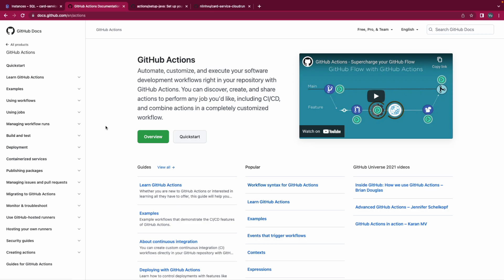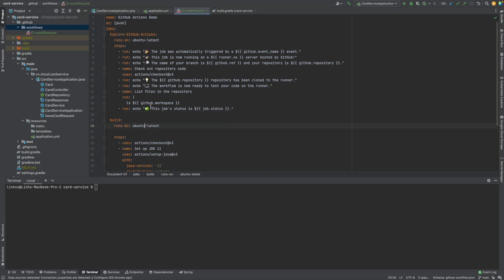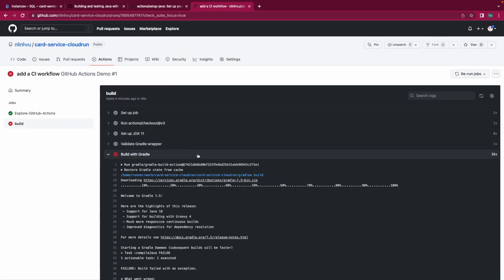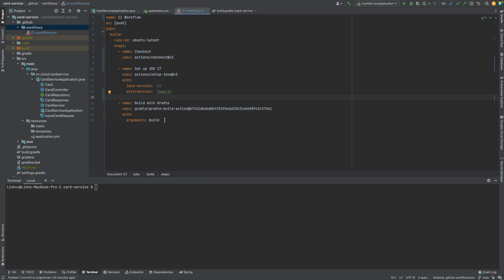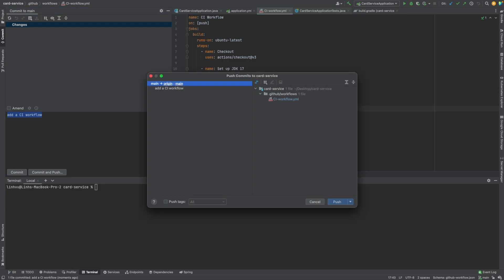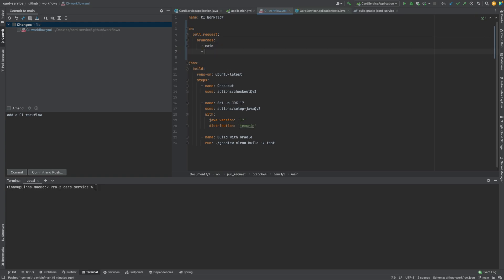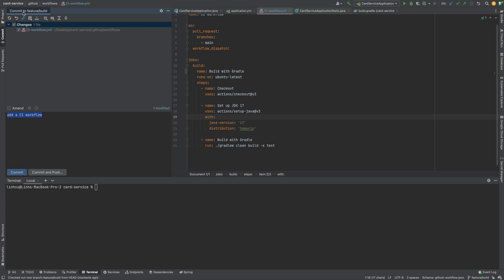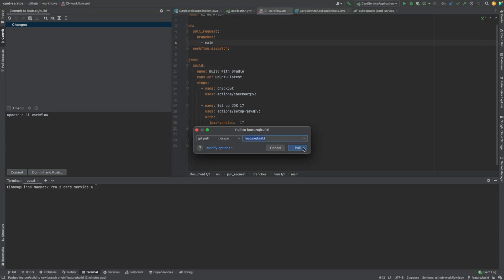3. Build CI Workflow for Spring Boot App using Github Actions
In this video, we will get used to Github Actions by simply building a Workflow for Continuous Integration (CI) flow. We'll also use Github Actions to build our Workflow for deploying our app to Cloud Run later.